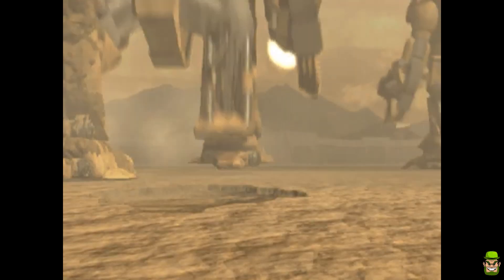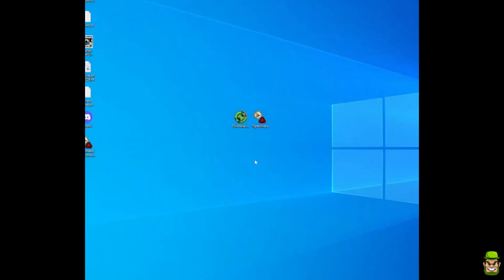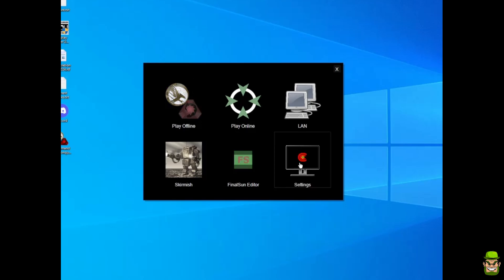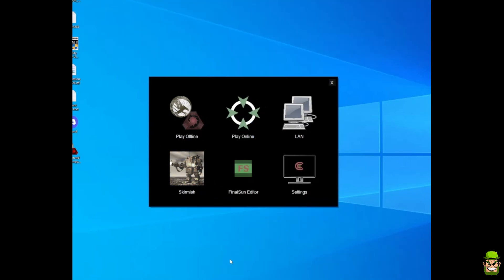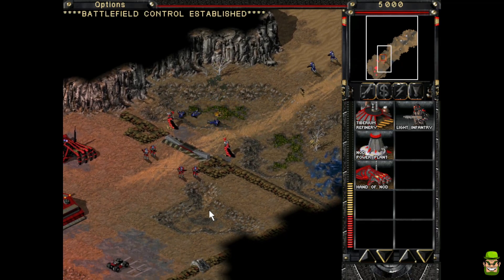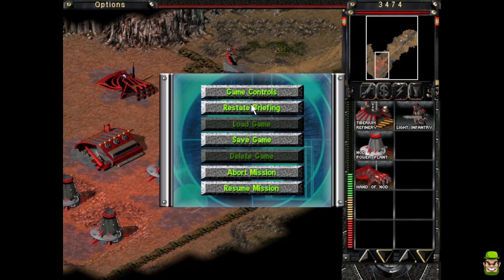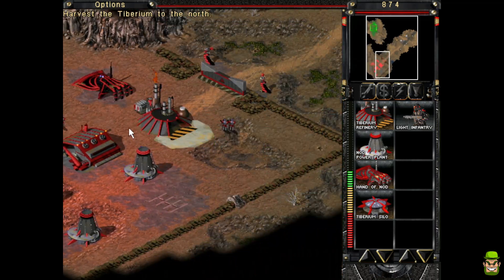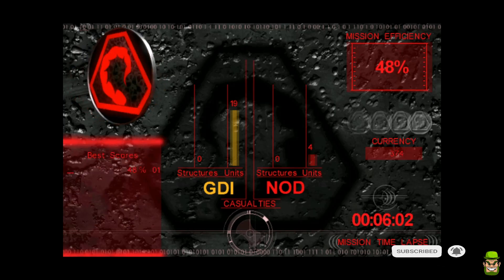Command and Conquer Tiberian Sun 2024 Install Guide & Gameplay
RIP James Earl Jones :(
Classic CnC Command & Conquer played on your Windows 10 / 11 PC!

Thanks & Sláinte!